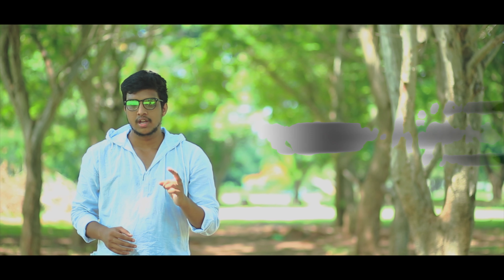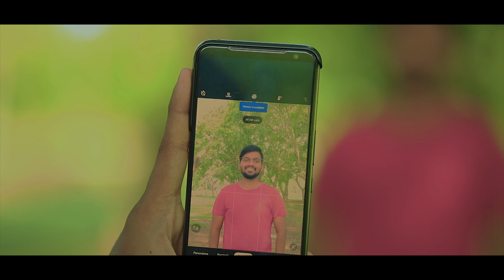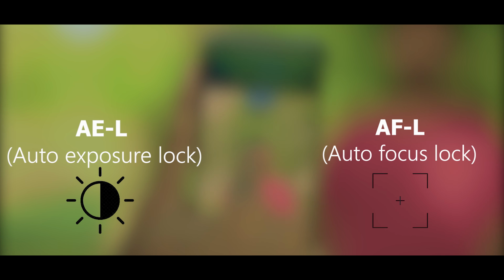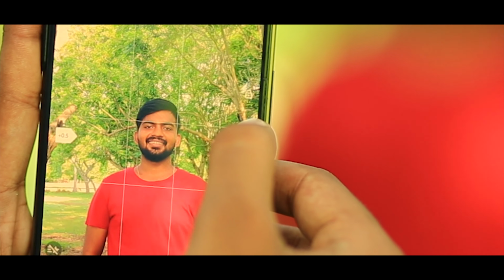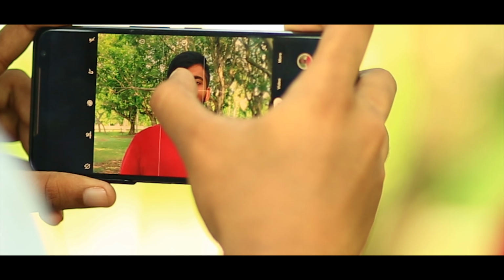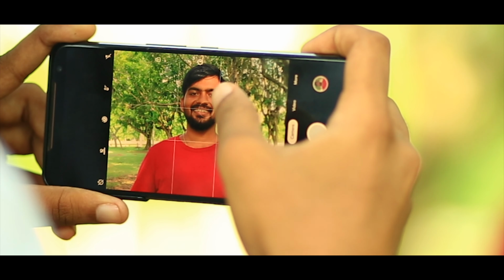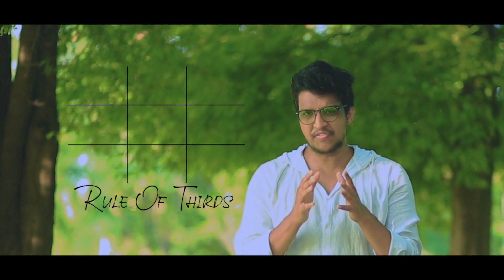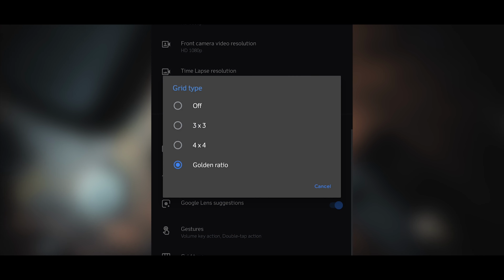Improve your mobile photography skills in 5 simple steps 🔥🔥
THESE ARE VERY BASIC PRIMARY TIPS & TECHNIQUES TO BE FOLLOWED IN MOBILE PHOTOGRAPHY.
Gears used :
Asus Rog2
camera used : 5d Mark 3
lens used :